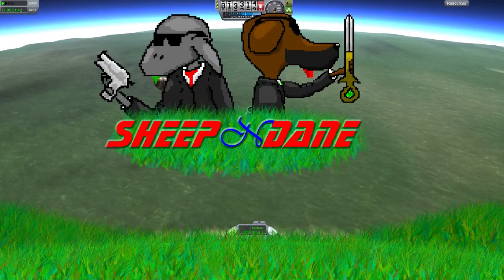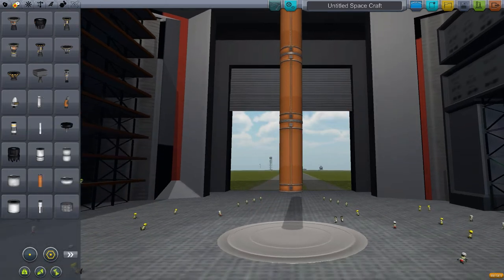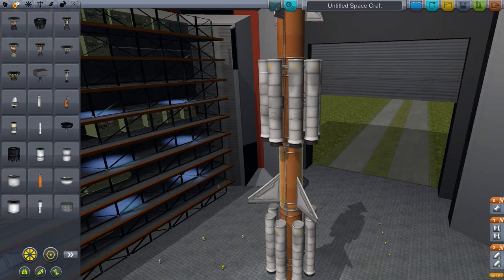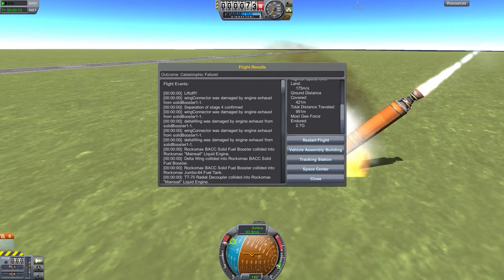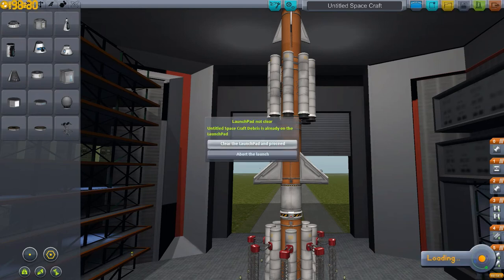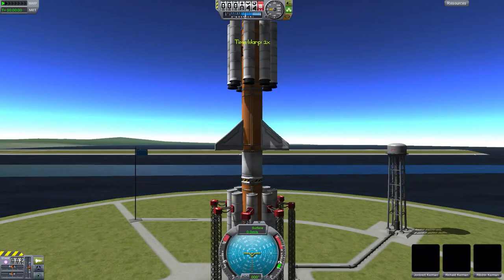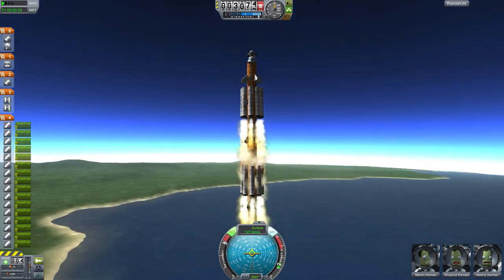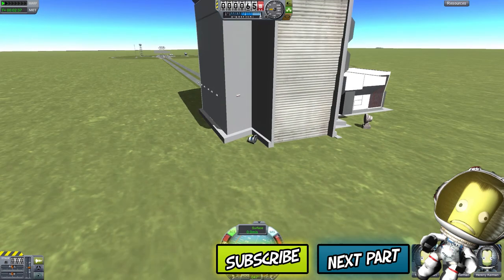Kerbal Space Program - (#4) - Co-Op ft. BenTJGough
Tonight, Ben and Dane are going to play Kerbal Space Program, Co-Op style! Using Teamviewer, they work together, trying to reach the Mun and beyond. Will they succeed?

Kerbal Space Program is all about making rocket, and reach the end of space, or to build space stations or sattelites in orbit. You have a wide variety of modules to build your rocket from. And trust us, this is a lot of fun for the buck!